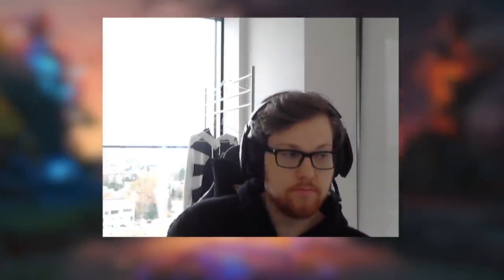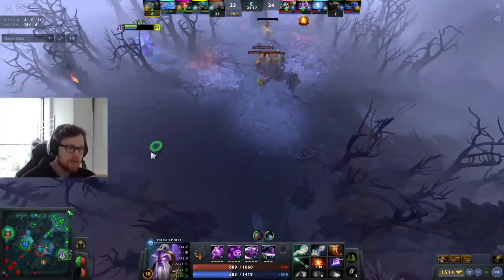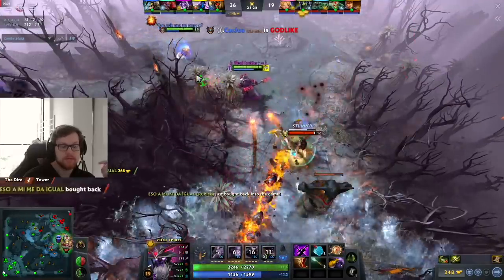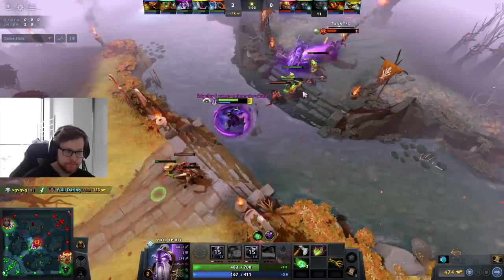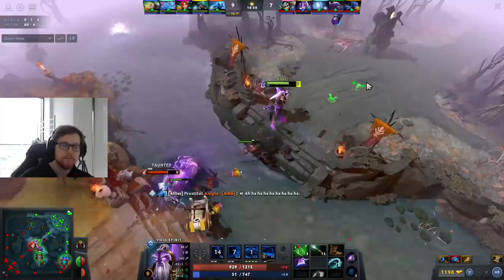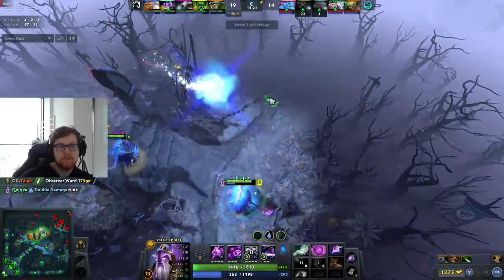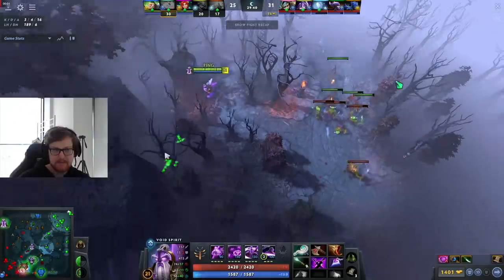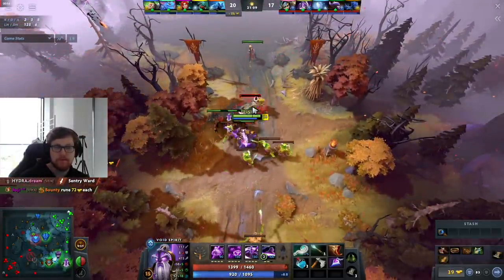Qojqva Reveals 5 of His BEST Pro Tips on Void Spirit | 15K SUBSCRIBER SPECIAL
The community voted for my best pro tips on Void Spirit. Here they are!

0:00 Intro
0:20 5 Gigachad Tips

Qojqva teaches Void Spirit in Dota 2